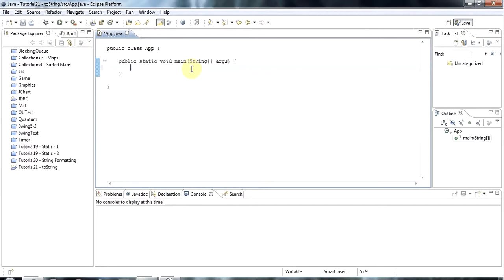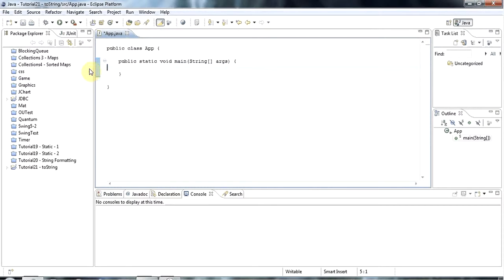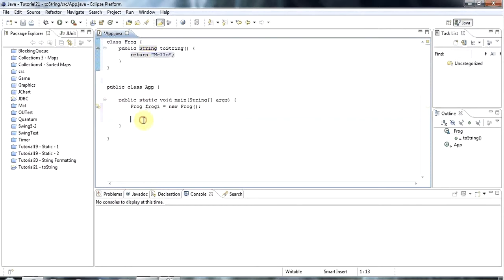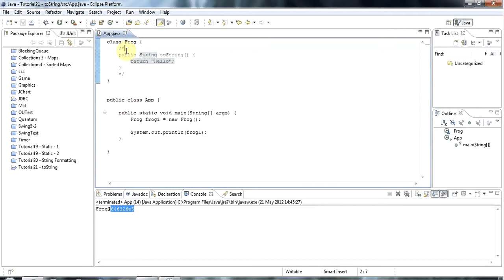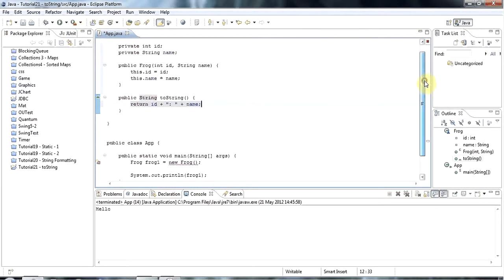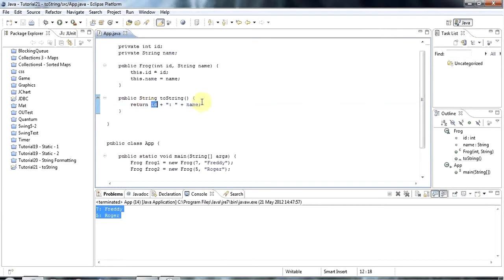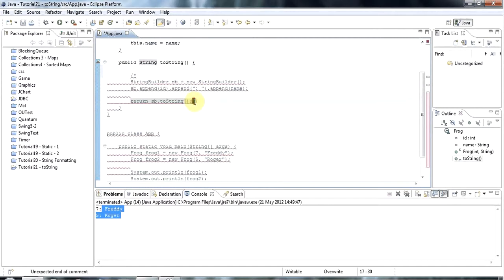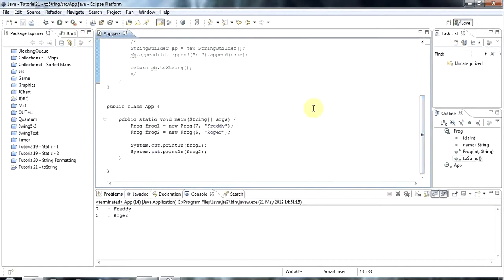Java Programming Beginner Tutorials Part 21: toString Method